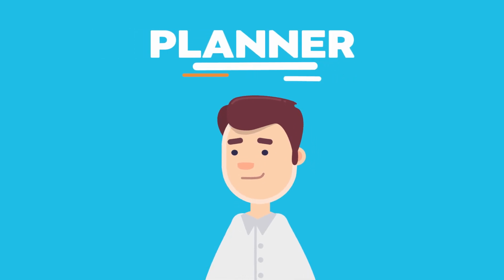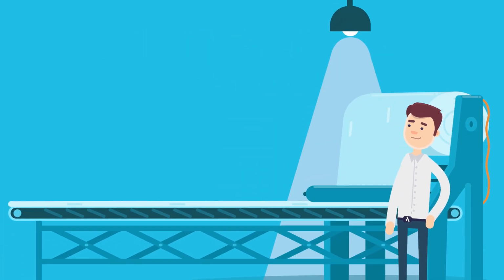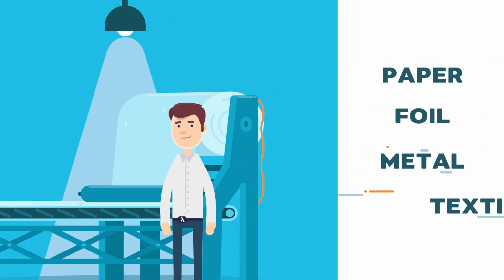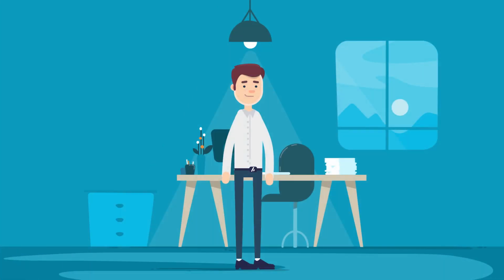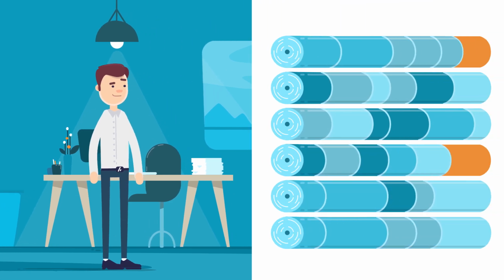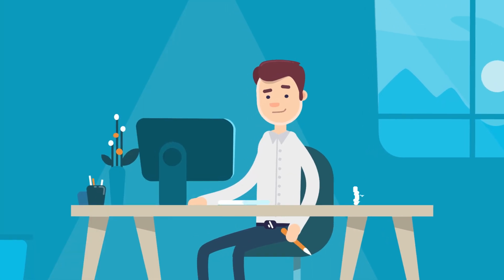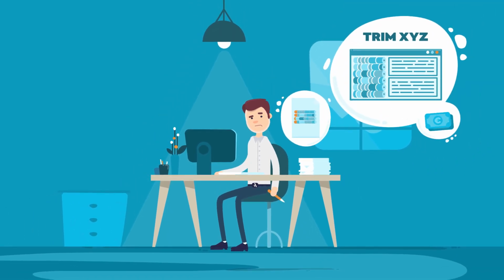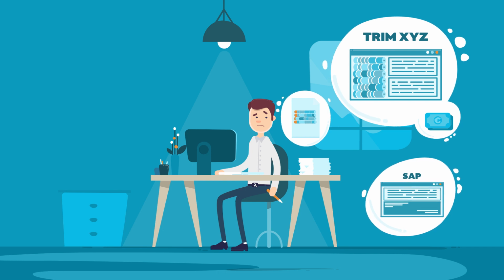TRIM SUITE – Trim optimization – Less trim loss and waste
T.CON’s new TRIM SUITE is the world’s first native SAP application for full-scale optimization and creation of cutting plans.

▬ Social Media ▬▬▬▬▬▬▬▬▬▬▬▬▬▬▬